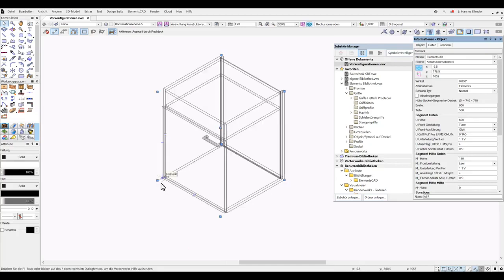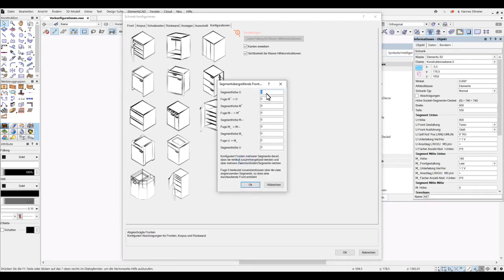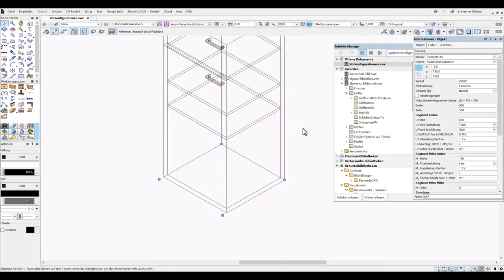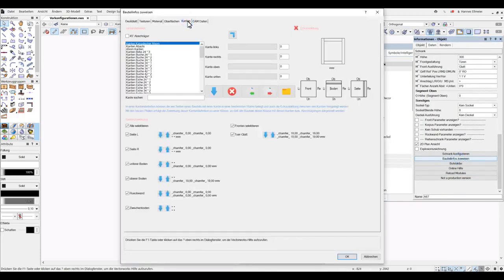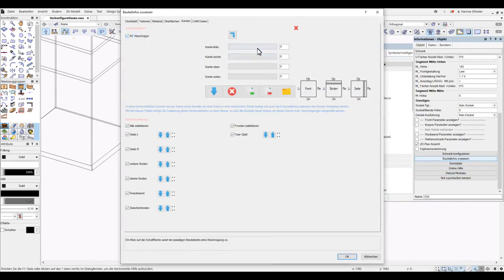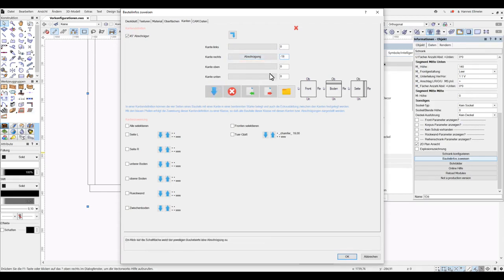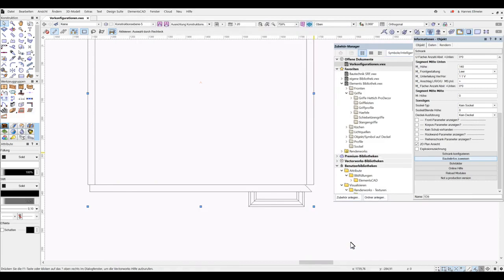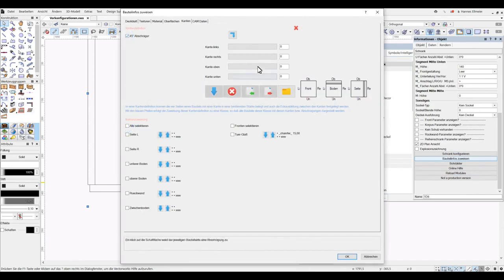EN 17 - Preconfiguration 5 / Fronts with beveled edges